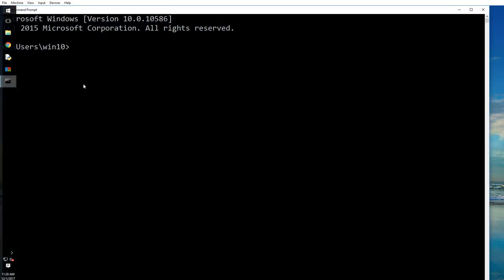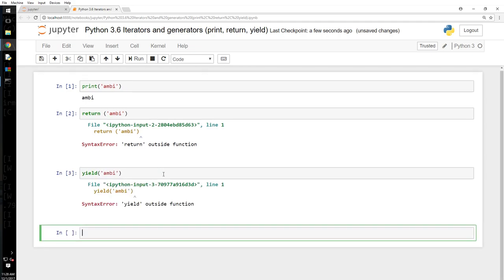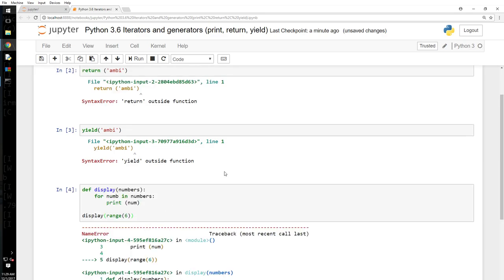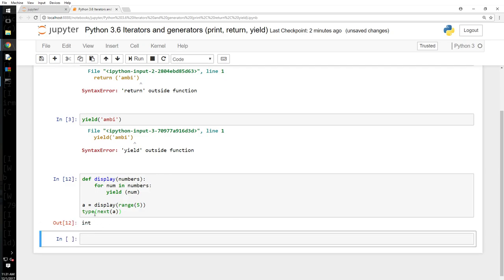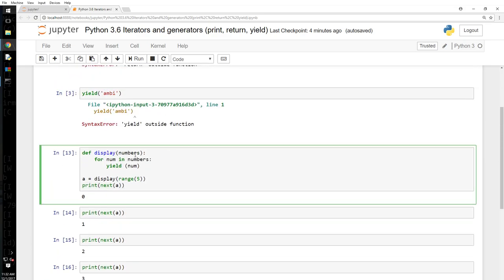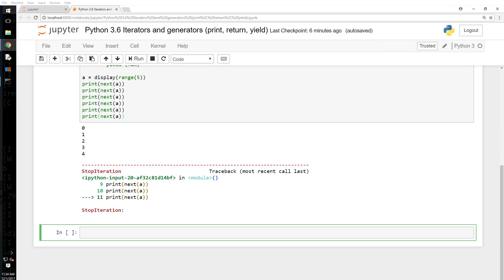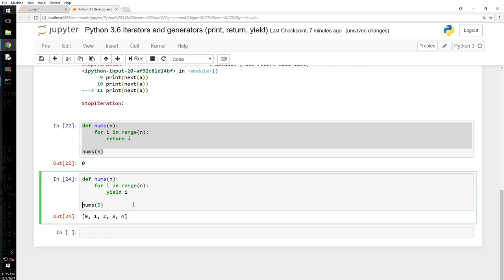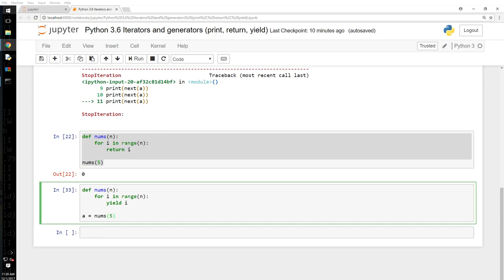Python Iterators and generators (print, return, yield) [3.6]